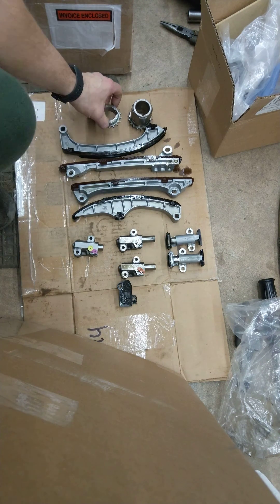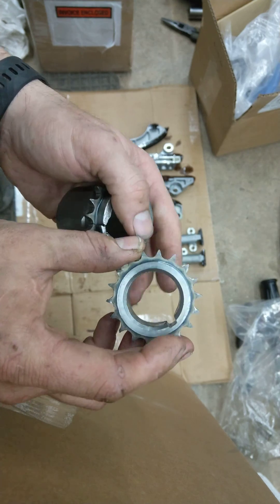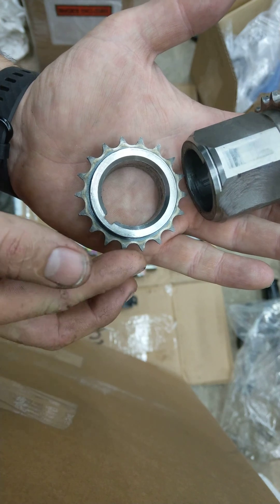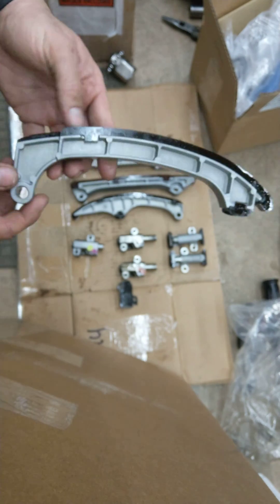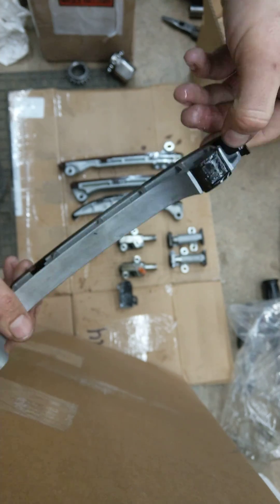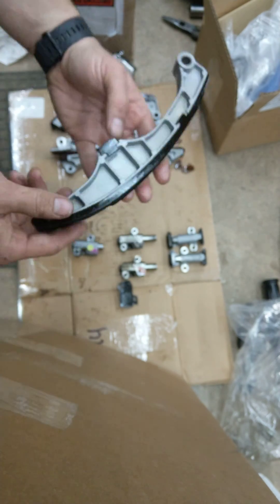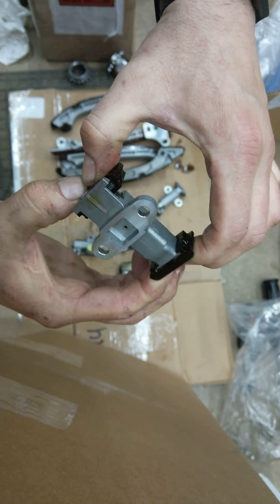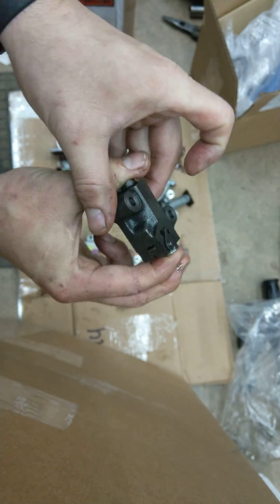2UR-GSE Lexus IS-F Timing Chain, Tensioner, Guide Tutorial Part 2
Part two of the timing chain guide. Applies to the 2UR-GSE of the Lexus IS-F.

Here is my parts list with QTYs needed

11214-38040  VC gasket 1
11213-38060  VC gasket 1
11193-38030  spark plug tube seals 8
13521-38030  crank gear inner 1
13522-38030  crank gear outer 1
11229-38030  vc filter gasket 2
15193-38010  oil pump seal 1
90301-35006  timing cover gasket 1
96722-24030  oil filter housing oring 2
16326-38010  coolant tstat gasket 1
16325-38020  water inlet gasket 1
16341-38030  coolant outlet gasket 2
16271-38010  water pump gasket 1
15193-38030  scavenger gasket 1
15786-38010  scav oil pipe oring 2
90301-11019  scav oil pipe oring 3
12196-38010  oil filler gasket 1
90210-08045  VC stud washers 6
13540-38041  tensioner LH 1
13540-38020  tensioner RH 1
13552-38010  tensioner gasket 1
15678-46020  VVTI oil filter 2
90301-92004  timing control motor oring 2
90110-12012  intake cam hex bolt  2
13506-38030  timing chain large 2
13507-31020  timing chain small 2
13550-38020  tensioner small chain 1
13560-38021  tensioner small chain 1
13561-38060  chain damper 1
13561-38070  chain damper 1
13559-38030  chain slipper RH 1
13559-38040  chain slipper LH 1
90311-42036  front crank seal 1
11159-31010  cylinder head corner gasket 2
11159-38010  oring lifter guide to VC 2
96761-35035  coolant pipe oring 2
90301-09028  dipstick tube oring 1
90301-A0029 fuel pump orings 4
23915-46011 fuel pump insulator 2
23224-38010 fuel pump gasket 2
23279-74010 fuel pump pulsation damper gasket 4